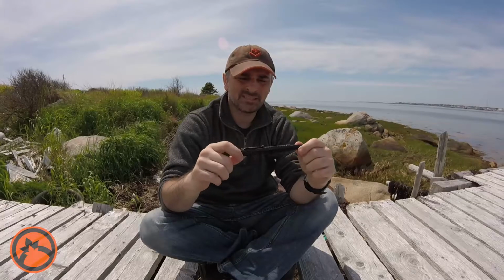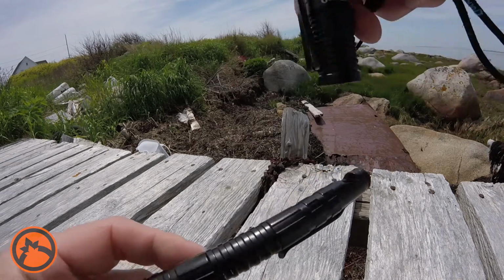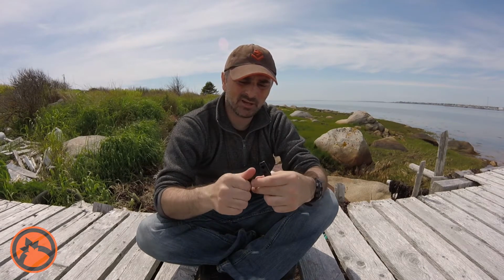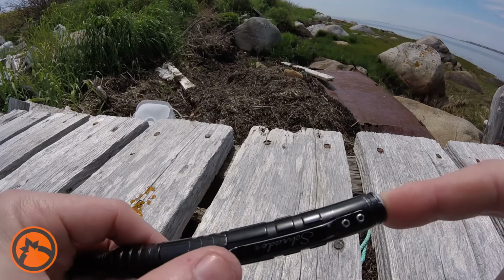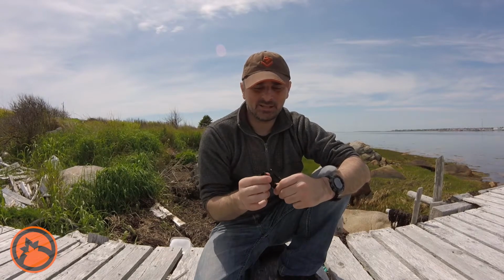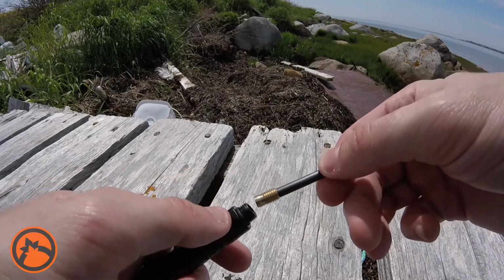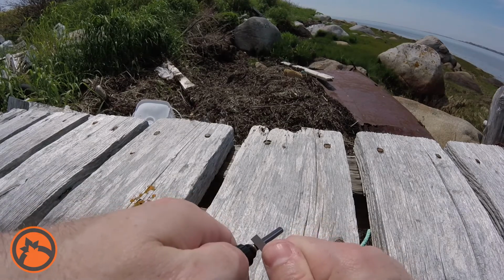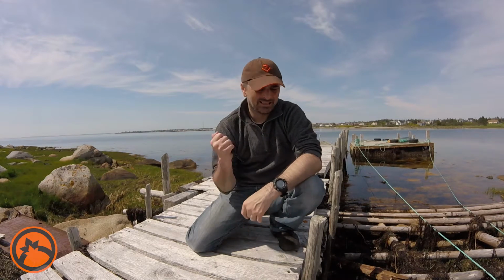Schrade Tactical Survival Pen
In this video we take a look at the Schrade Tactical Outdoor Survival Pen.
Pen Specs

Length: 13.4cm  or  5.30"

Diameter: 1.27cm  or  0.50"
Weight: 40g  or 1.40 oz.

Material: Aluminum
Features: Pen, Glass breaker, Ferro Rod & Striker, Whistle.